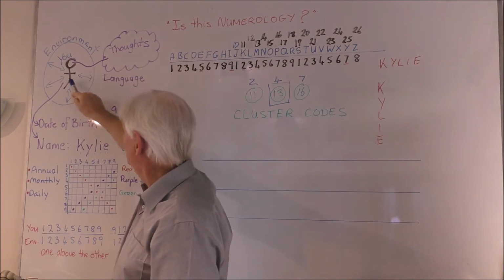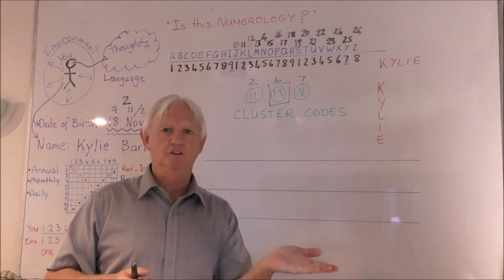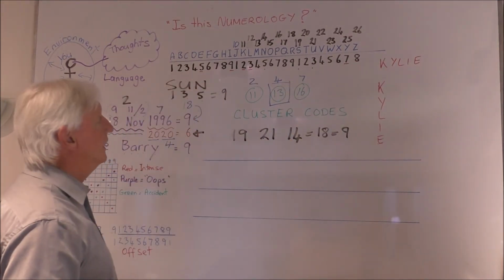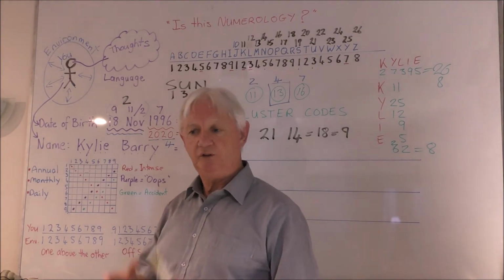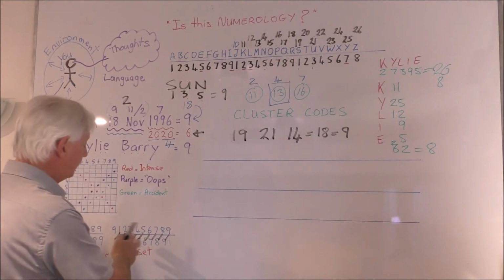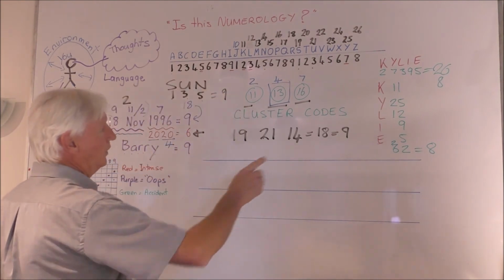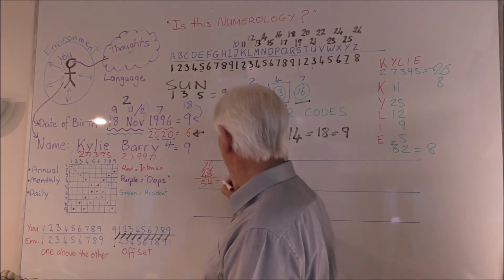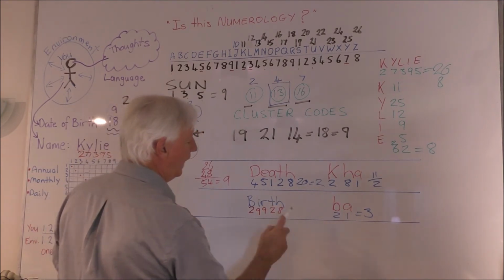For Kylie in Australia 2nd Feb 2020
This is a 'jump in the deep end' quick produced video about names, numbers, the environment, 'cluster' numbers and for a friend in Australia called Kylie.